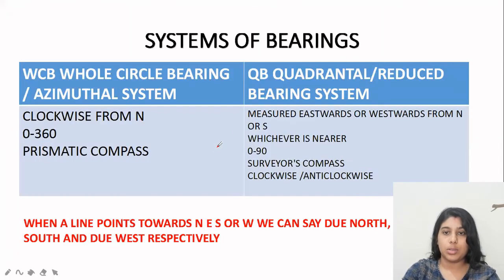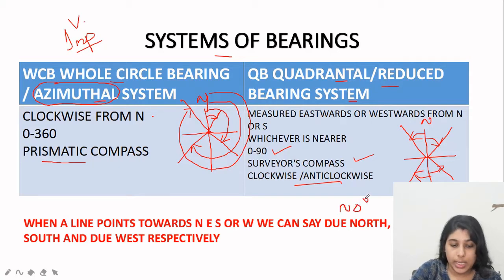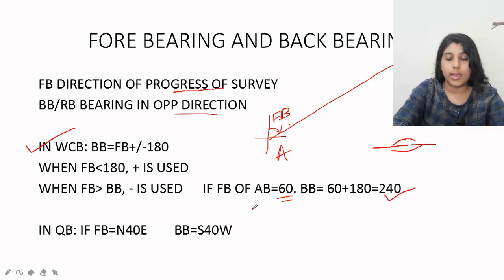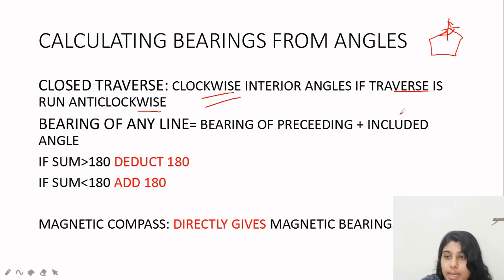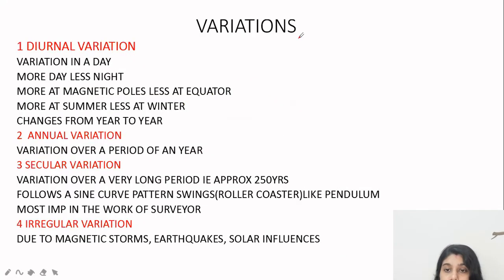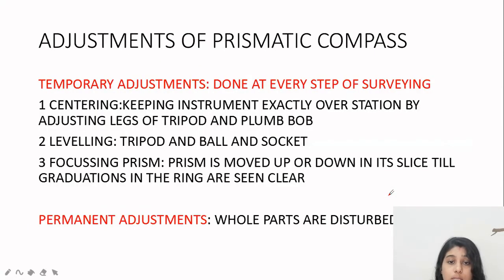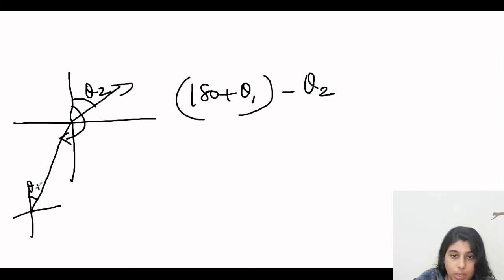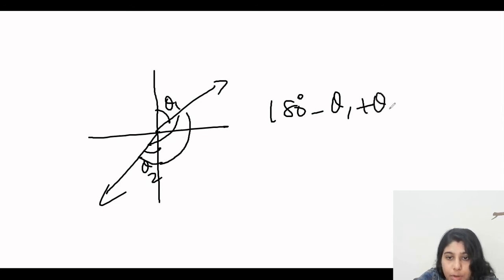Before you go to Problems on Compass Surveying Must watch this!!! WCB QB FB BB Systems of bearings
Before you go to Problems on Compass Surveying Must watch this!!! WCB QB FB BB Systems of bearings Part 2
Very Happy Engineer's Day
Difference between PC and SC, dip, local attraction